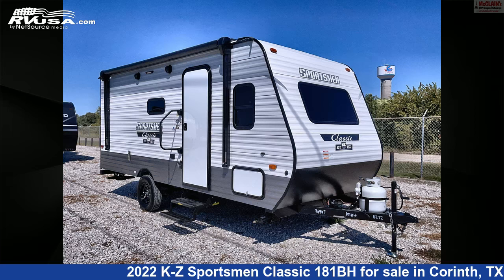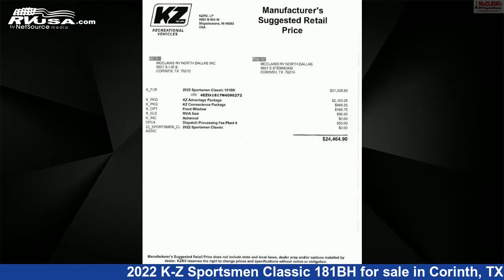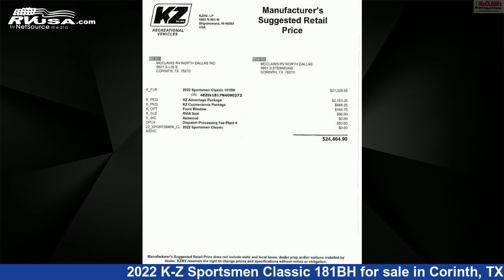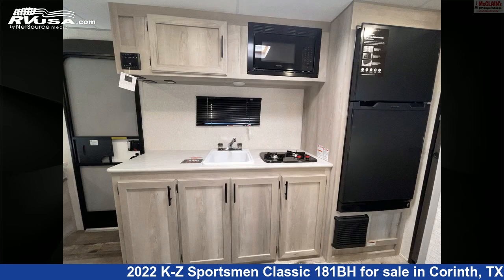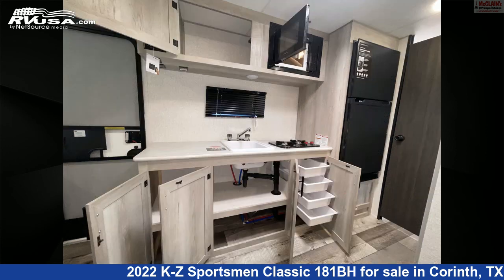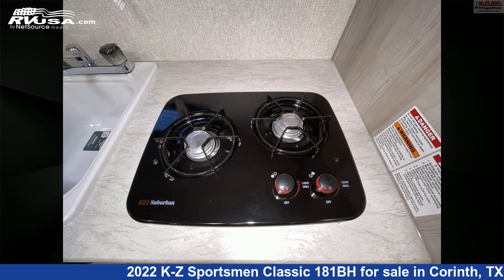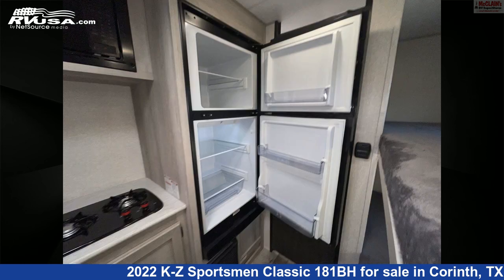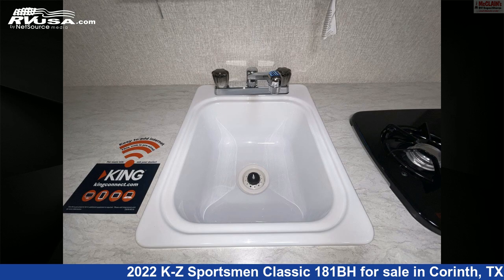Spectacular 2022 K-Z Sportsmen Classic Travel Trailer RV For Sale in Corinth, TX | RVUSA.com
This 2022 K-Z Sportsmen Classic 181BH is a Travel Trailer RV. It is located in Corinth, TX 76210 and is offered for sale by McClain's RV Superstore. This New K-Z Is 20' 11" in length and features 1 slideout, sleeps 5, Smoke Detector, Refrigerator, Stove Top Burner, CO Detector, Spare Tire Kit, Water Heater, Air Conditioning, Awning, Microwave, LP Detector, and 20 gal fresh water capacity. The floorplan layout of this Travel Trailer features Bunk Beds, Bunkhouse, Front Bedroom, Mid Kitchen, Rear Bath.